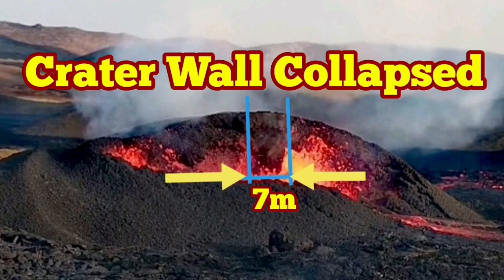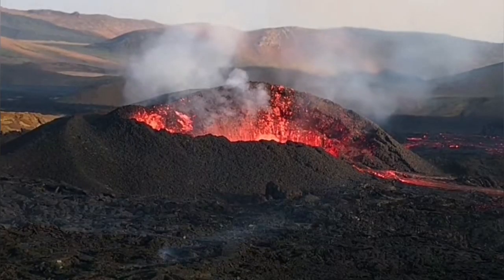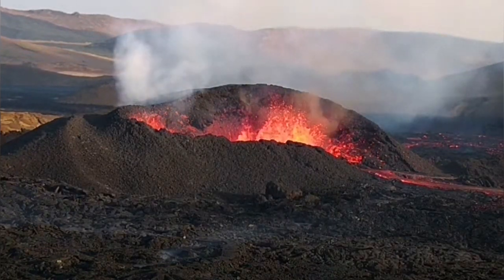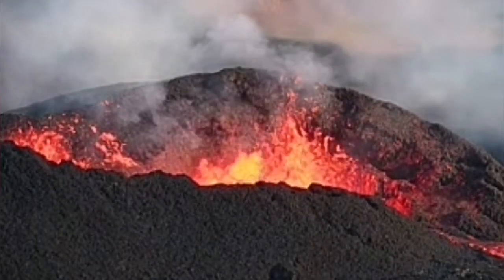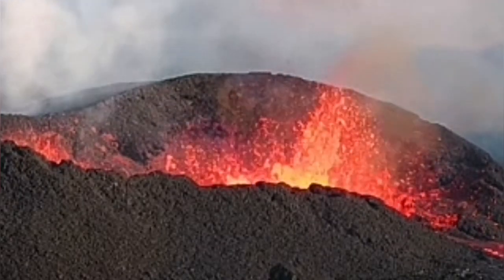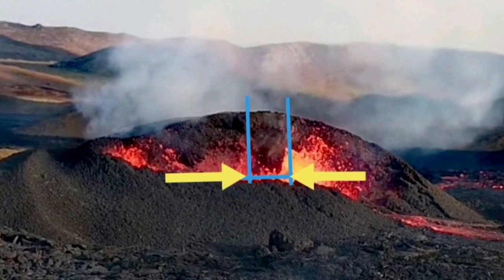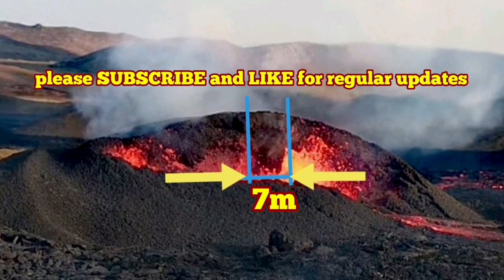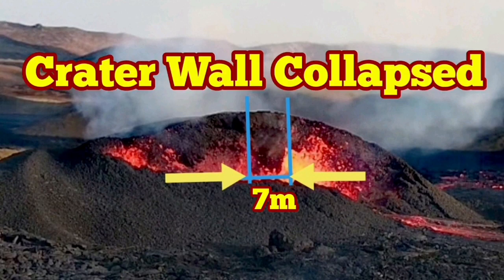Volcano's Crater Wall Collapsed In Iceland Meradalir Fagradalsfjall Geldingadalir Volcano